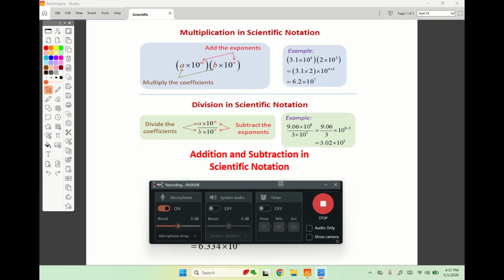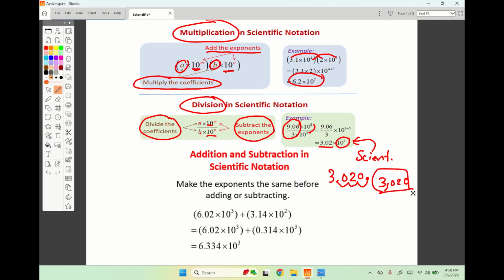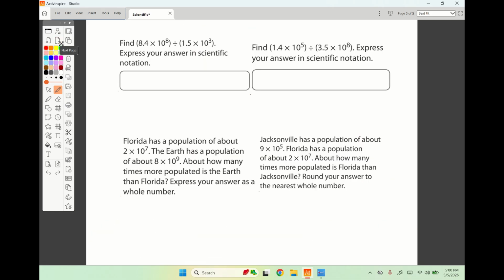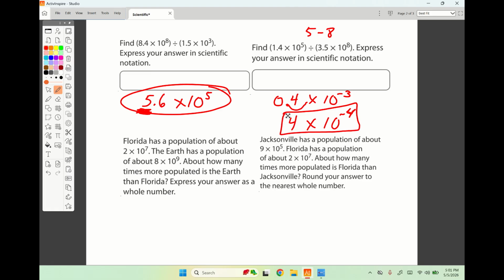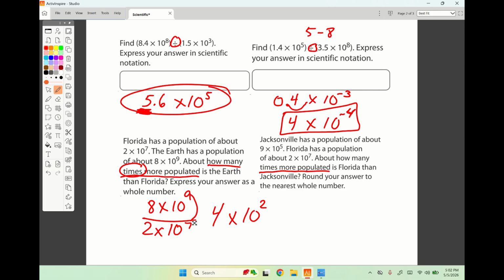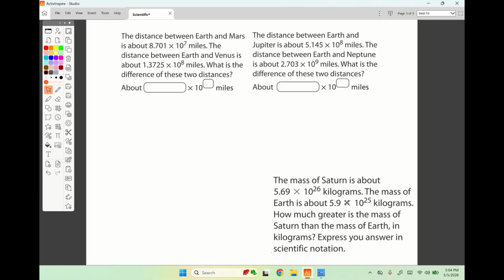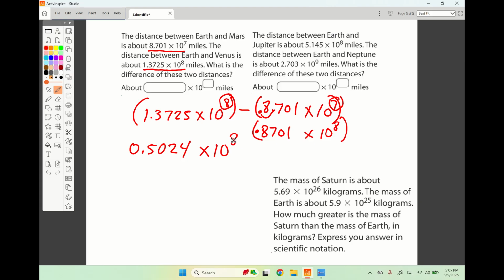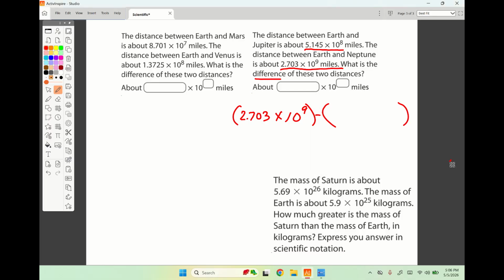Pre Algebra Scientific Notation Operations